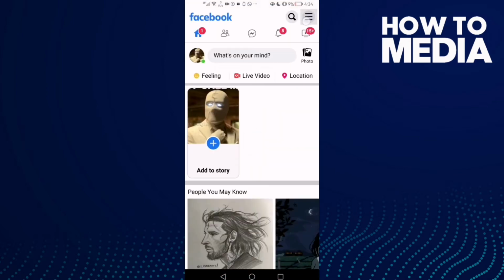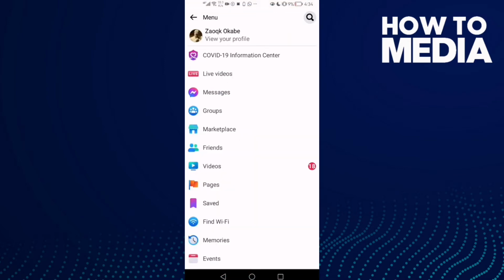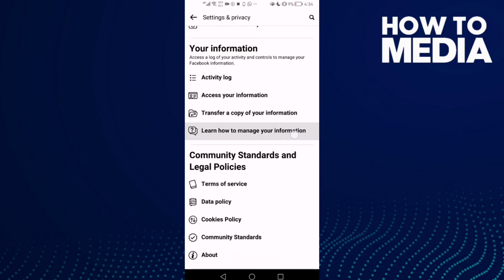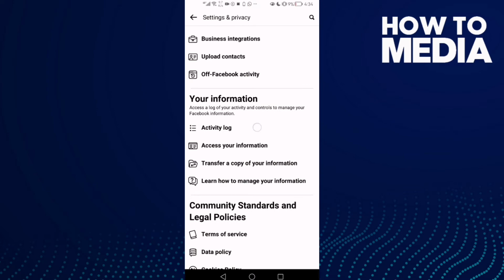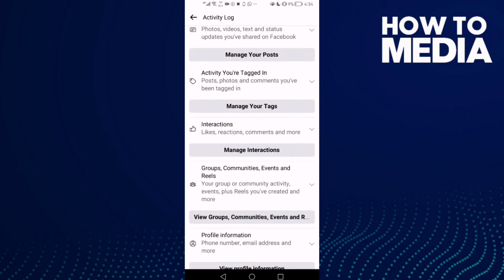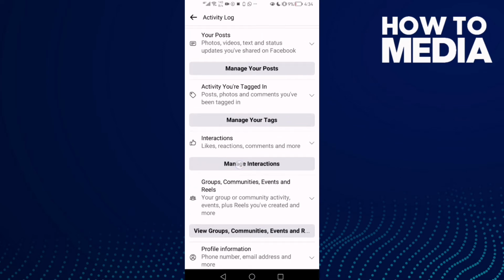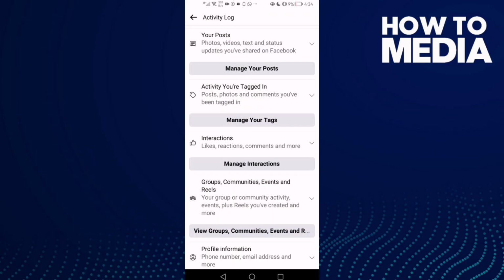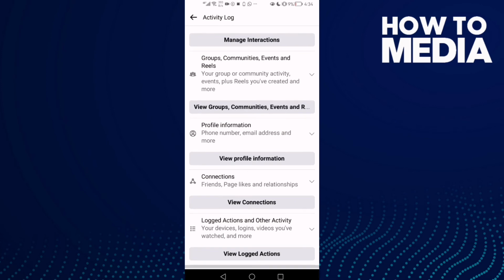How to Manage Interactions on Facebook Lite App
in this video we discuss :